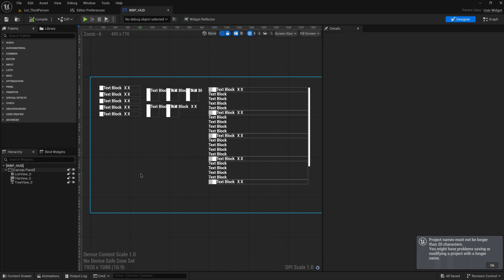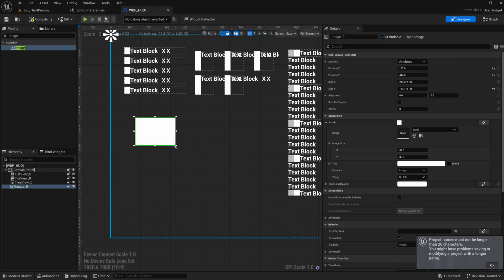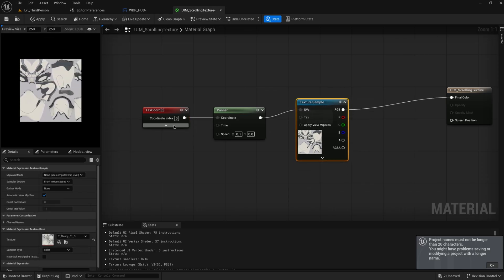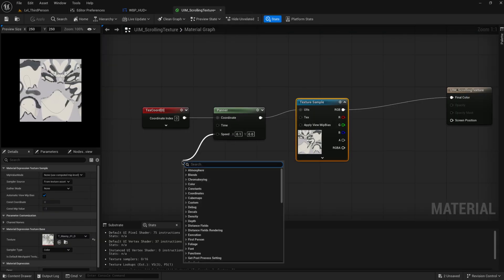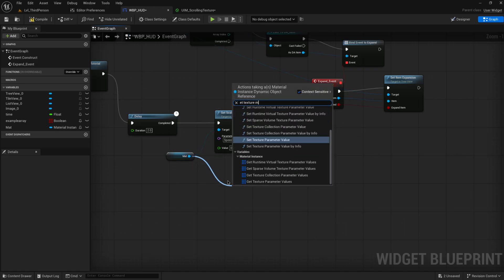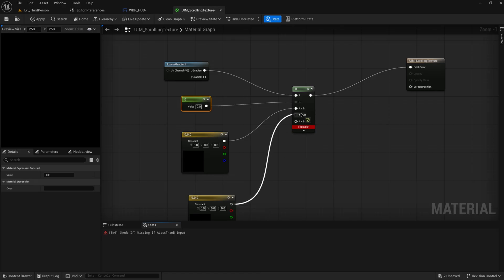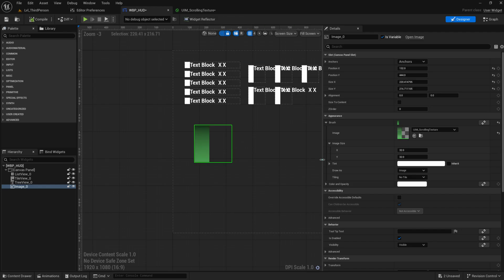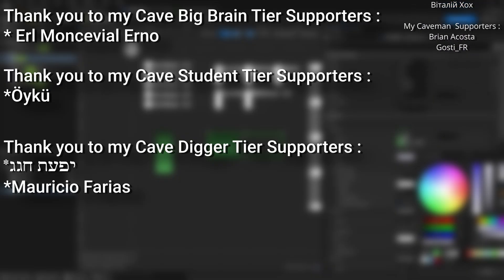UI Materials In Unreal Engine - Unreal UI Course #15